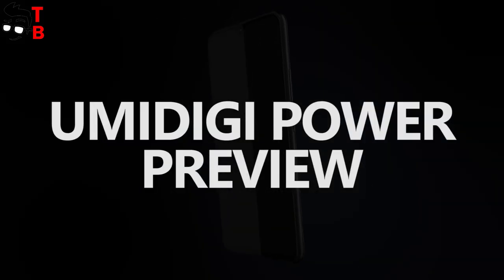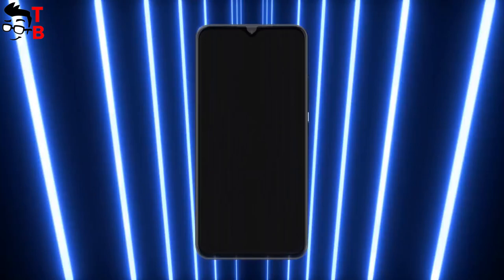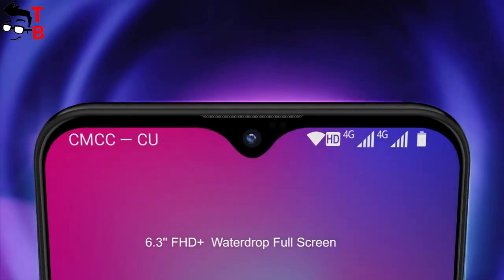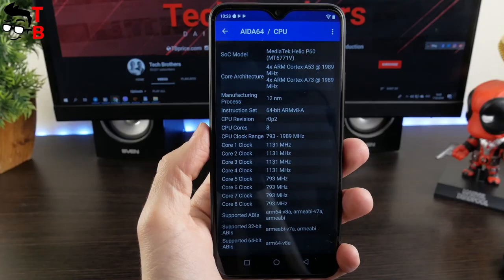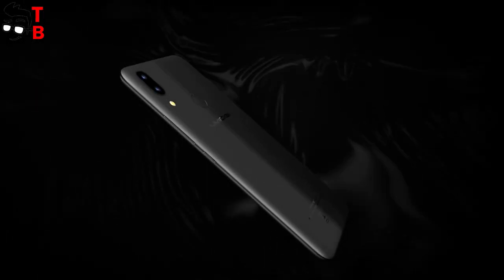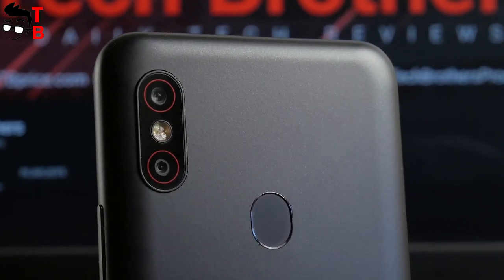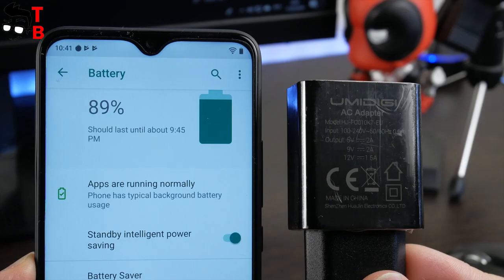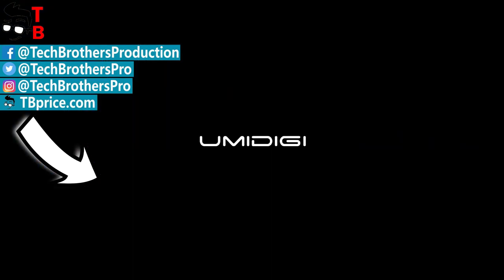UMIDIGI Power: It Should Be Called UMIDIGI F1 Lite! PREVIEW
Watch our video about UMIDIGI Power. The smartphone has similar design to UMIDIGI F1, but another chipset (Helio P35). Why is it called UMIDIGI Power?

UMIDIGI Power Specifications:
Display: 6.3 inches, 1080 x 2340 pixels, 19.5:9 ratio, LTPS IPS
Processor: Helio P35 AI
RAM: 4GB
Storage: 64GB + microSD
OS: Android 9.0 (Pie)
Rear cameras: 16 MP, f/1.8 + 5MP
Front camera: 16 MP, f/2.0
Battery:  5150mAh + Fast battery charging 2A/9V 18W
🔥 Today's Best Tech DEALS:
✅ OnePlus 7 Pro 6+128GB
PRICE: $629.99

✅ OnePlus 7 8+256GB
PRICE: $469.99

✅ JMGO N7L DLP Projector - Silver US Plug (2-pin)
PRICE: $499.99

✅ Xiaomi Mijia Laser Projector - Ultra Short Throw - White
PRICE: $1,599.99

✅ M18 LCD FHD Home Theater Projector - Black EU Plug
PRICE: $189.99

✅ Alfawise M1 Folding Electric Scooter - Black 350W (POLAND warehouse)
PRICE: $329.99

✅ Alfawise M1 Folding Electric Scooter - Black 350W (CHINA warehouse)
PRICE: $329.99

✅ Alfawise X1 Folding Electric Bike Moped Bicycle E-bike - Black 10.4Ah Battery
PRICE: $515.99

✅ Alfawise X1 Folding Electric Bike Moped Bicycle E-bike - Black 7.8Ah Battery
PRICE: $495.99

✅ JJRC JJPRO X5 5G WiFi FPV RC Drone GPS Positioning Altitude Hold 1080P Camera - Light Gray with 1 Battery
PRICE: $125.99

✅ MJX B4W 2K Brushless RC Drone - RTF - Cobalt Blue Single battery color box
PRICE: $157.99

✅ JJRC S4 Spectre Waterproof WiFi FPV RC Boat Support VR 720P HD Camera - Baby Blue
PRICE: $44.99

✅ Xiaomi MI 9T EU
PRICE: $317.99

✅ Xiaomi Redmi 7a EU
PRICE: $89.99

✅ Xiaomi Mi 9 64GB
PRICE: $363.49

✅ Xiaomi Mi 9 128GB
PRICE: $402.99

✅ Xiaomi Mi 9 SE 64GB
PRICE: $266.99

✅ Xiaomi Mi 9 SE 128GB
PRICE: $286.99

✅ Xiaomi Mi A2 Lite
PRICE: $149.99

✅ Xiaomi CC9
PRICE: $409.99

✅ Xiaomi CC9 Meitu Customized Version 8GB+256GB
PRICE: $549.99

✅ Xiaomi CC9E
PRICE: $349.99

✅ Xiaomi CC9E
PRICE: $379.99

✅ roborock S50 Smart Robot Vacuum Cleaner from Xiaomi youpin
PRICE: $348.99

✅ roborock S55 Smart Robot Vacuum Cleaner from Xiaomi youpin
PRICE: $379.99

Hashtags for searching